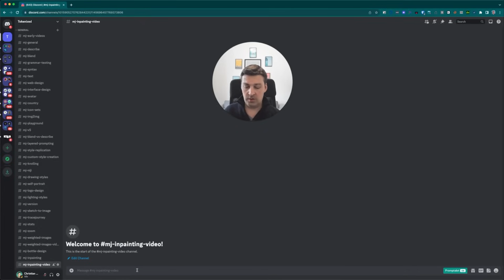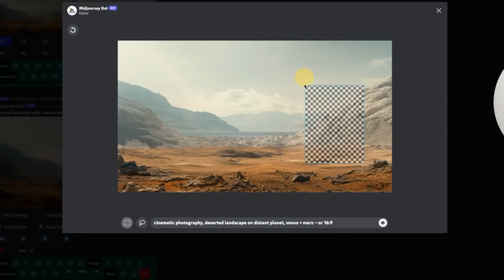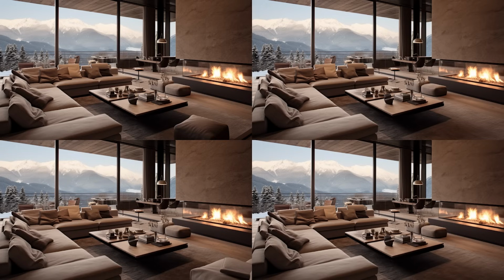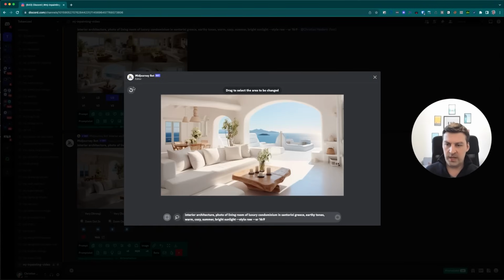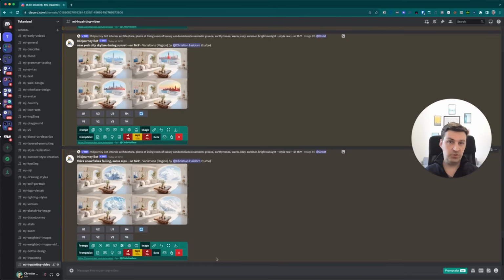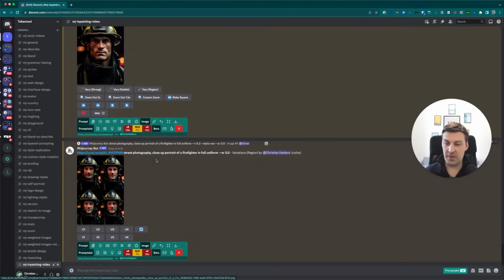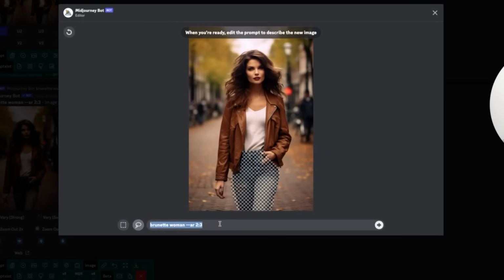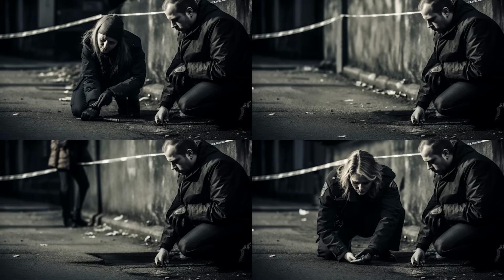The Good, the Bad & the Ugly of Midjourney INPAINTING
🔗 FREE Supporting Material Folder: 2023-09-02 – Midjourney Inpainting

Midjourney's recent unveiling of their interpretation of inpainting has the tech world buzzing.

But is it all it's cracked up to be? After intensive testing, here's the lowdown.

The new feature, "Vary (Region)," offers a spectrum of use cases from adding or removing objects in an image to adjusting facial expressions.

It even allows for a degree of face swapping. But while it excels in some areas, it also falls short in others.

Replacing entire characters in a scene, for instance, can produce odd results.

And sometimes, the system seems to misinterpret prompts, leading to outputs that don't align with user expectations.

The bottom line? While there's significant potential, and some results are downright impressive, there's still room for improvement.

Dive into this video for a detailed walkthrough of the good, the bad, and the outright ugly of Midjourney's newest feature.

⏰ Timestamps ⏰
00:00 The Good, the Bad, & the Ugly of Vary (Region)
00:27 Removing & Adding Objects
04:56 Removing Objects in Condensed Environments
08:41 Replacing Scenic Elements
13:19 Face Swapping
15:51 Facial Expressions
17:16 Composing Outfits
20:30 Replacing Entire Characters
22:31 The UGLY